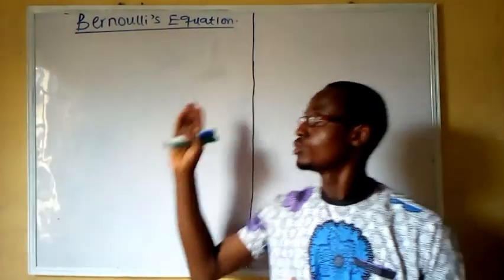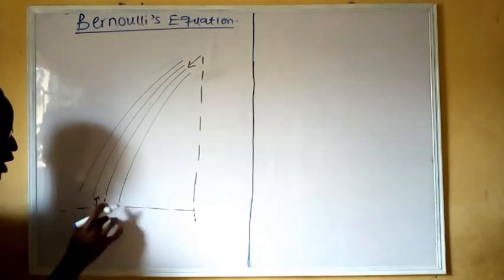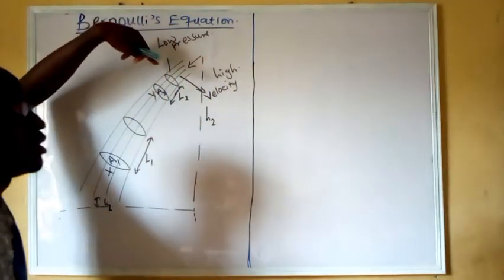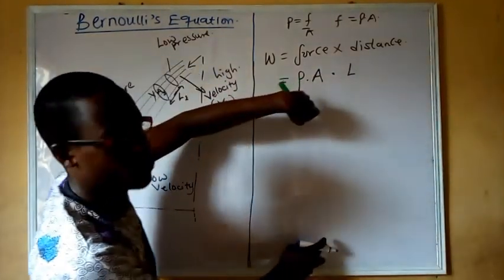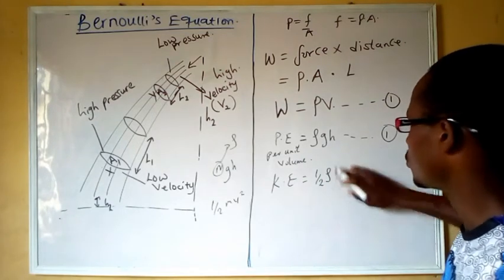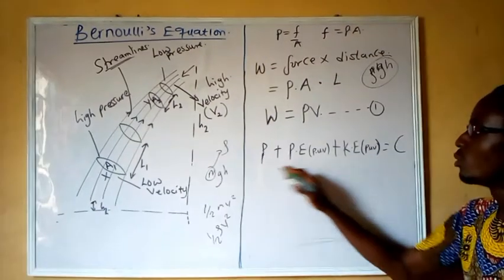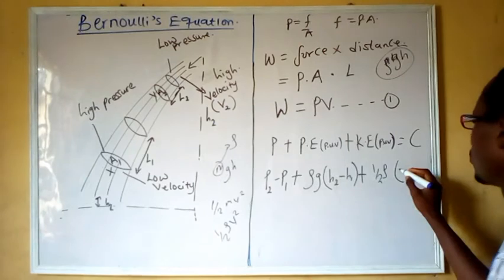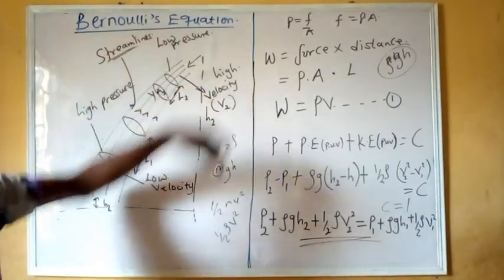Bernoulli's Equation got simplified and amplified.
Bernoulli's Equation is relation between the pressure and velocity at different parts of a moving incompressible fluid. if the viscosity of fluid is negligibly small, there is no frictional forces to overcome. In this case, the work done by the pressure difference per unit volume of a fluid flowing along a pipe steadily is equal to the gain in kinetic energy per unit volume plus the gain in potential energy per unit volume . Consider a tube of water flowing steadily between X and Y, where X has a bigger cross-sectional  area A1 than part Y, of cross-sectional area A2. The streamlines  of flow represents the direction of the velocities of the particles of fluid and the flow is uniform or laminar.
work done by pressure is equals to pressure multiplied by volume. Bernoulli's Equation States that the pressure at every part of a moving incompressible fluid plus the potential energy per unit volume plus the kinetic energy per unit volume is constant.